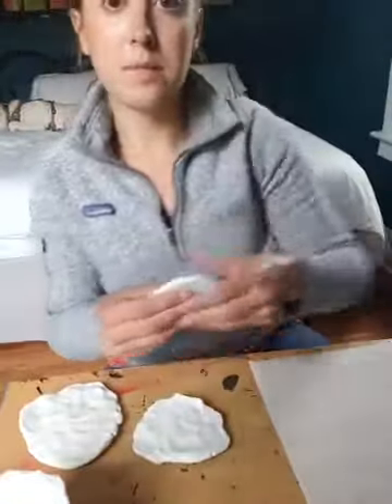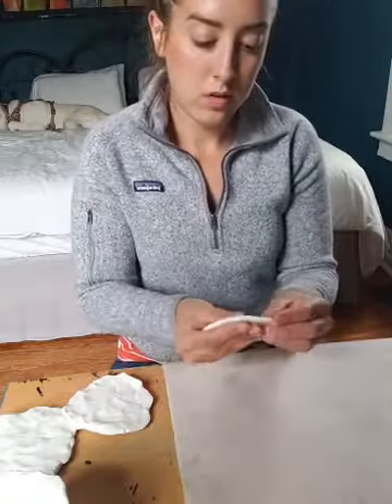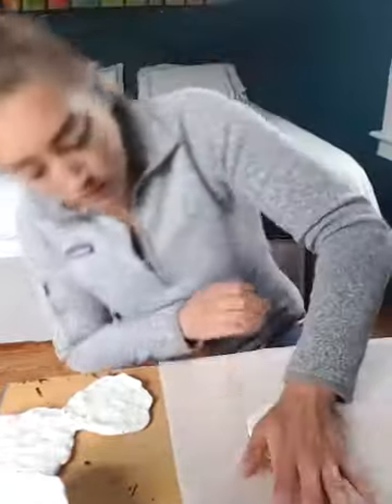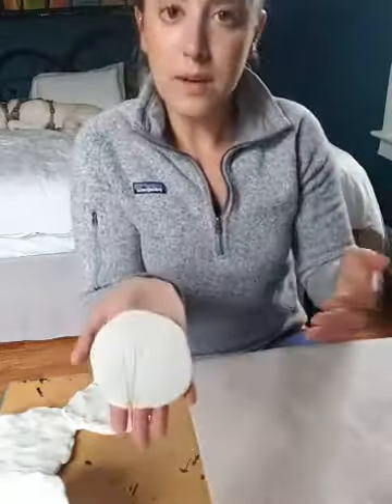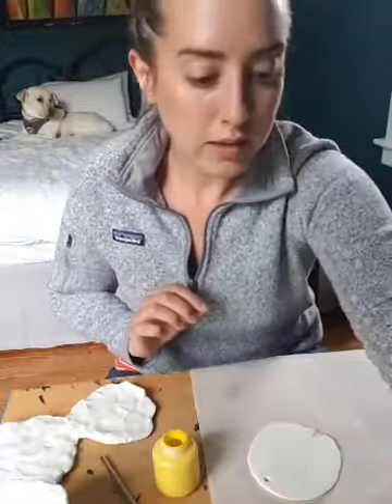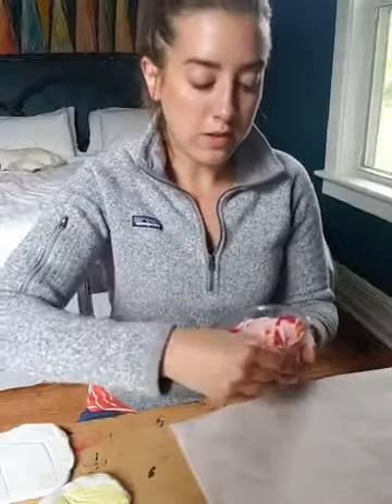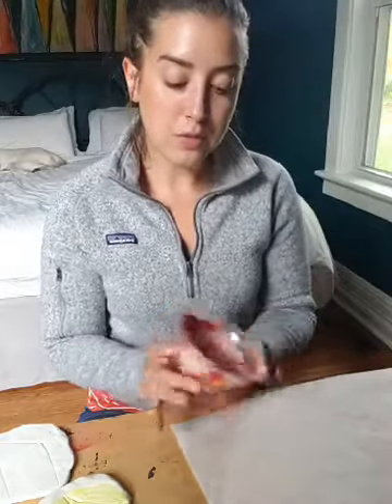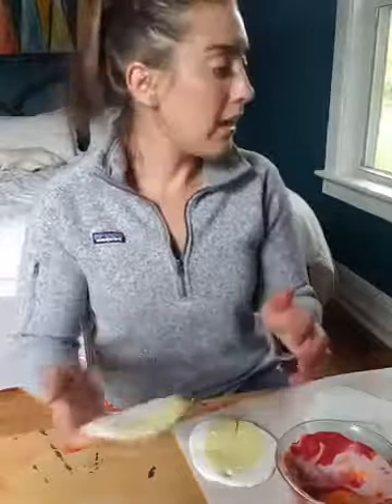Senior Outdoor Art Expert: Steps 1, 2 & 5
Senior Outdoor Art Expert: Steps 1, 2 & 5 with Miss Katie 🌿

Activity: Pressed Herb Clay Impressions

Calling all Girl Scout Seniors! Today Miss Katie is making clay impressions of herb sprigs and other natural goodies. Come join the fun and earn steps 1, 2 and 5 of the Senior Outdoor Art Expert badge. You’ll definitely be imPRESSED.

Materials:
-Sculpey clay
-Sculpey gloss glaze
-Parchment paper
-Rolling pin (or something to roll out your clay!)
-Various herb sprigs
-Small tip brush (or q-tips!)
-Acrylic paints
-Drinking straw (to punch hole)
-X-acto knife
-Oven-safe bowl or ramekin